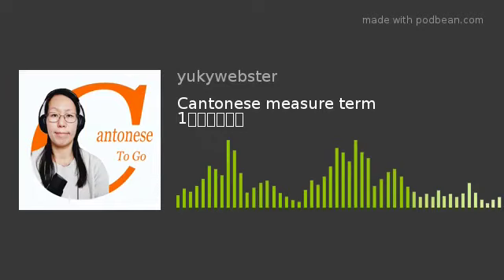Cantonese Podcast Measure Terms 1 量詞一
!Turn on the subtitle to get the Cantonese Jyutping as you listen to the podcast!
This video is to teach Chinese learners basic Cantonese phrases and measure terms. It is created by my podcast channel 'Cantonese to go'. The subtitles will help the learners in understanding Cantonese pronunciation.